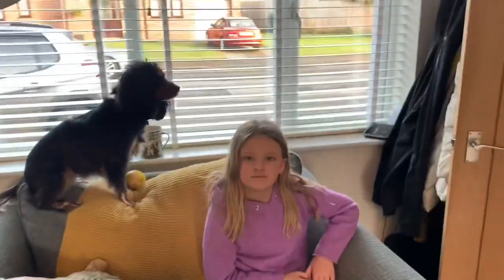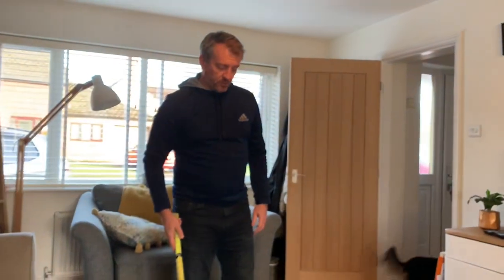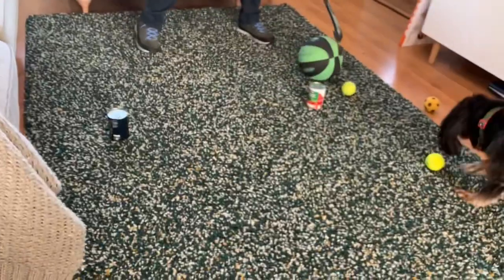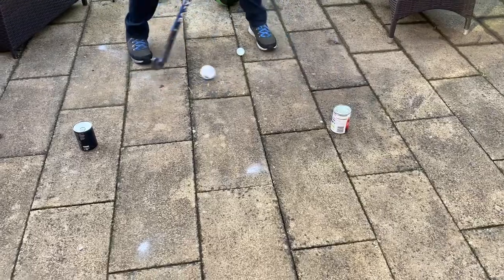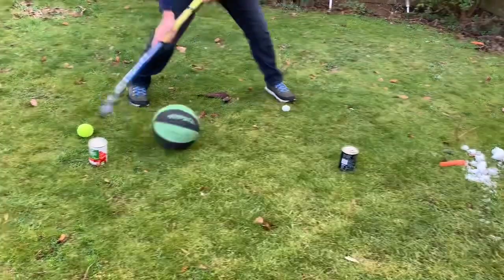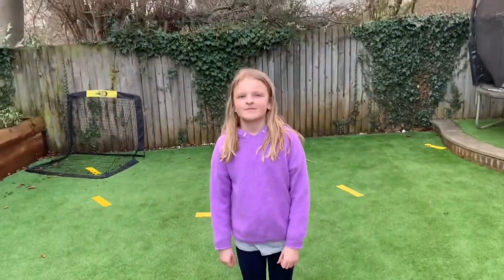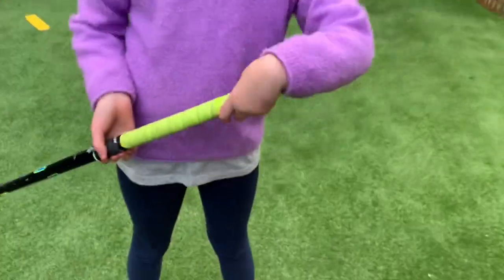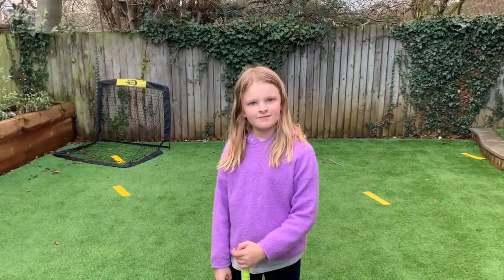FEBH.E.D. (Hockey Every Day) Challenge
This is a hockey based activity challenge that I created fir the junior section of my hockey club. It is a charity challenge that aims to get the children practicing some hockey and being physically active.

Our kids are all in lockdown and some don’t have access to outside space so I needed to do something that didn’t need a lot of space and could be done safely indoors.

In order to add interest and variability to what would otherwise be a quite boring and repetitive exercise, I have suggested changing surface and ball type to create a different challenge for the youngsters.